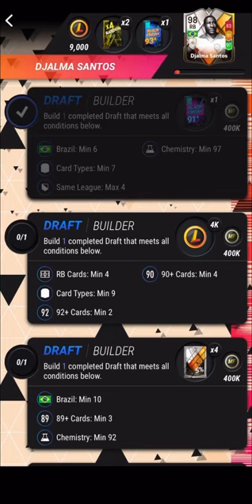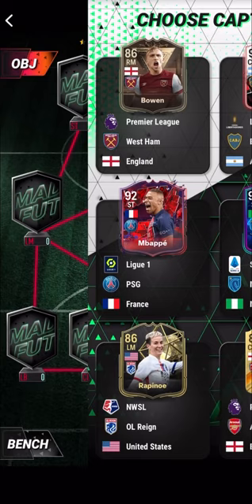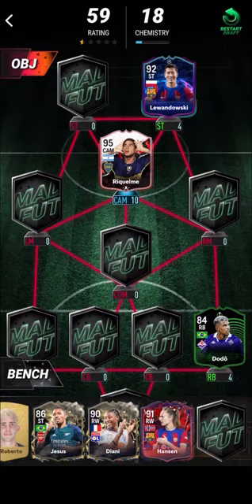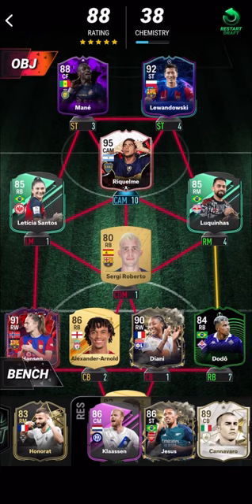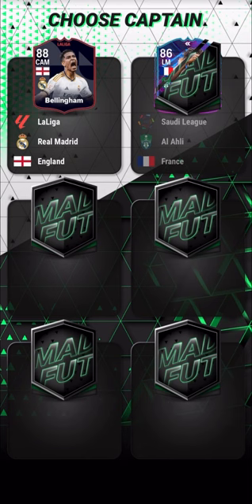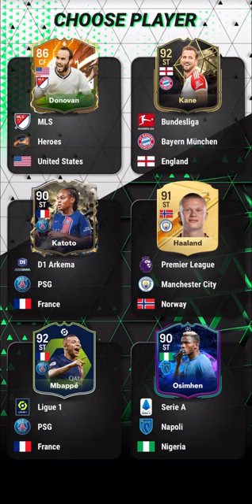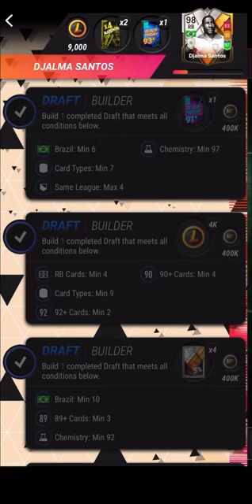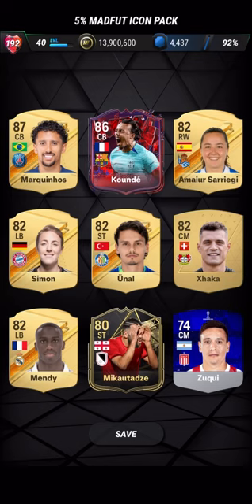COMPLETING 2 OF THE DJALMA SANTOS MADFUT ICON DRAFT OBJECTIVES!!